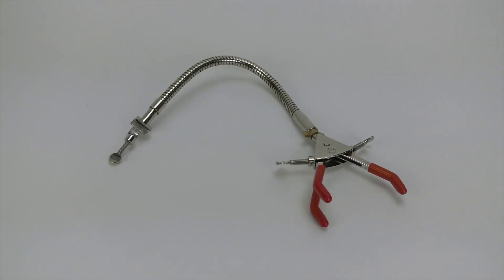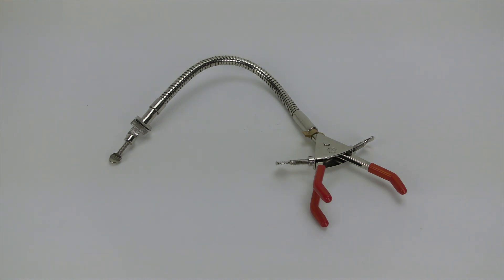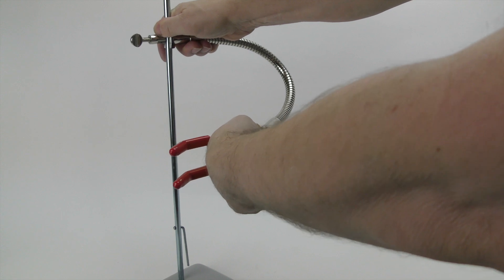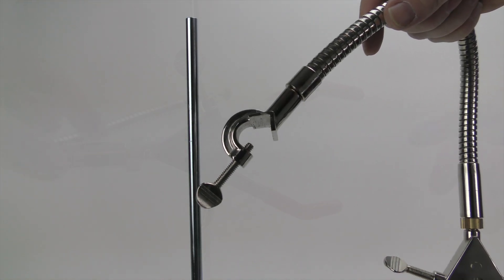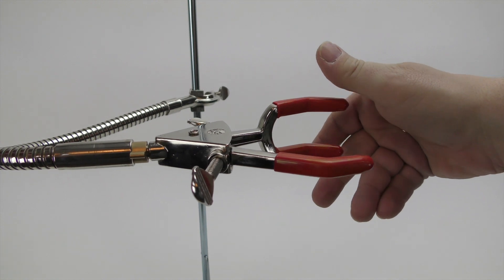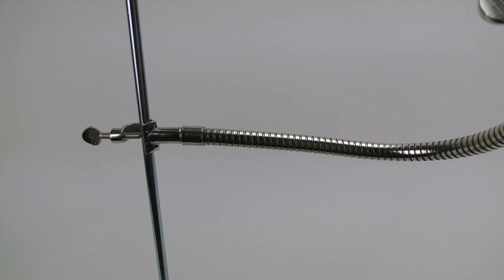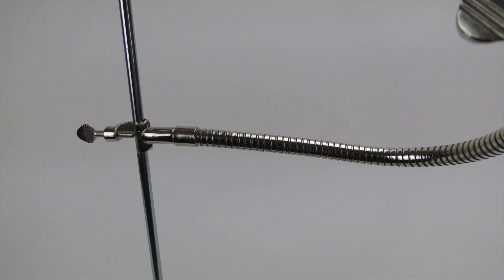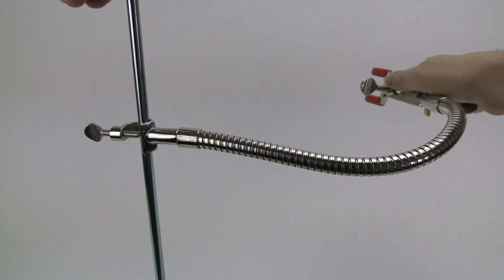United Scientific™ 3-Prong Clamp with Flexible Extension Rod (UNFLEXCLP01)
Versatile clamp with flexible arm can be placed in virtually any position or angle. Sturdy flexible arm maintains its positioning while holding loads of up to 1 pound.